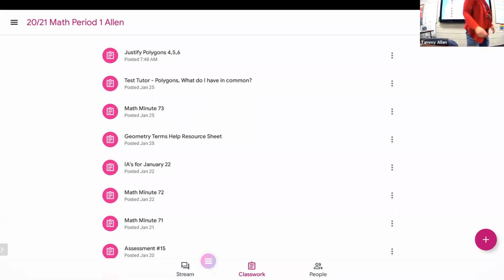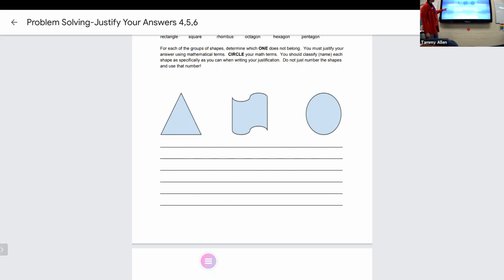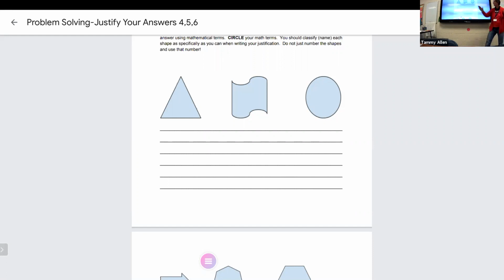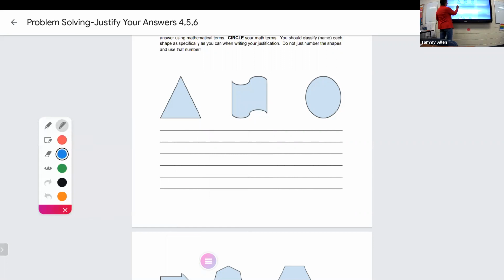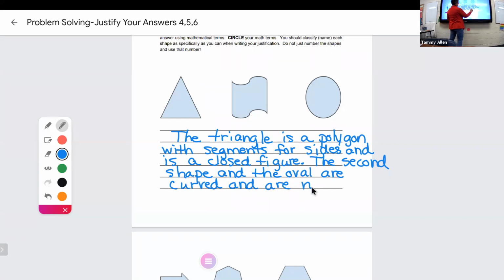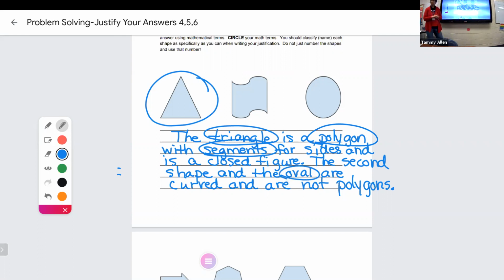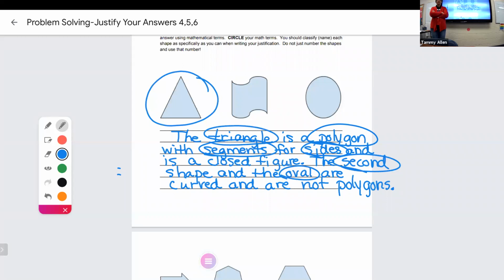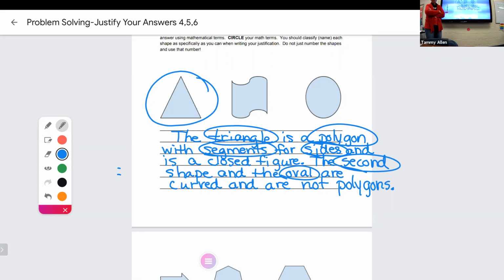Jan 27, 2021 Math Allen